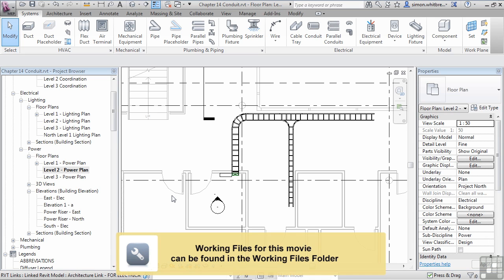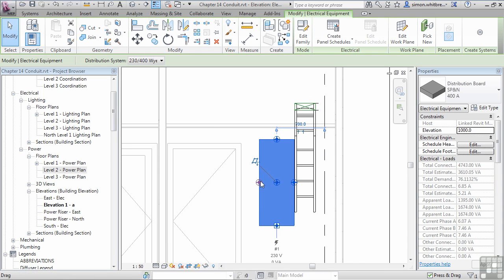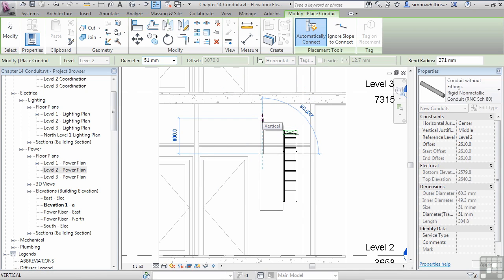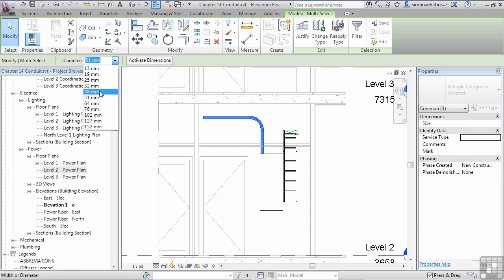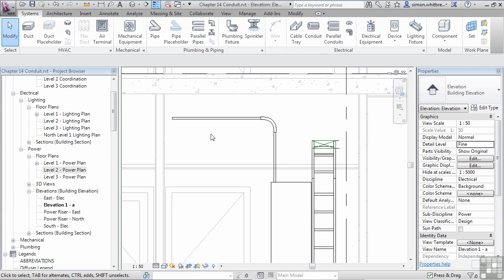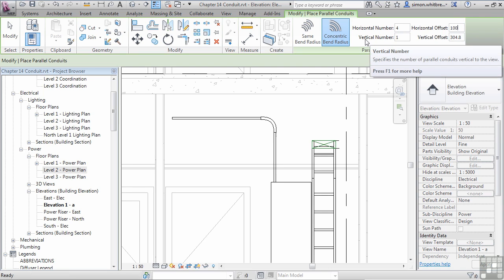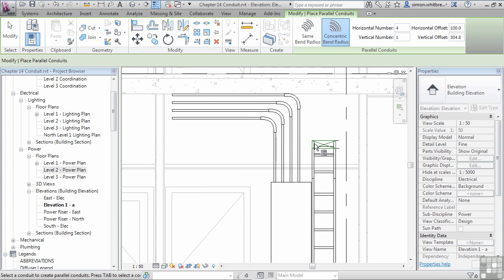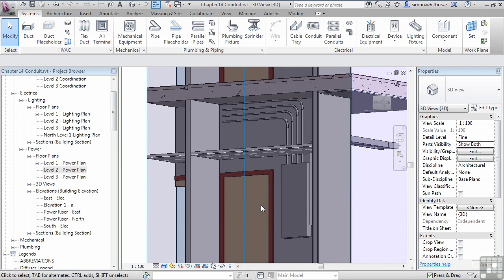1409 Conduit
REVIT MEP 2013